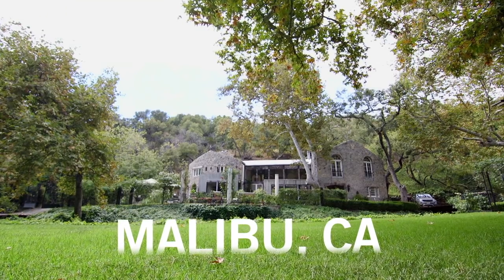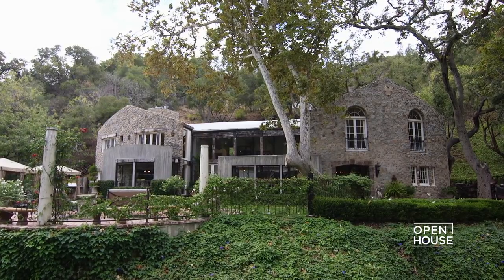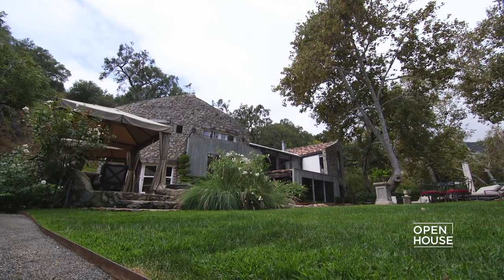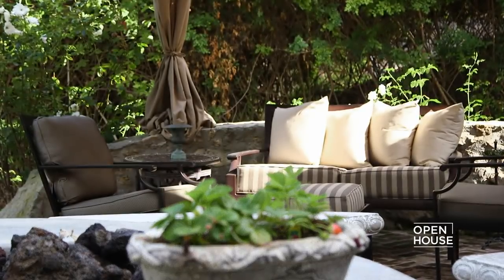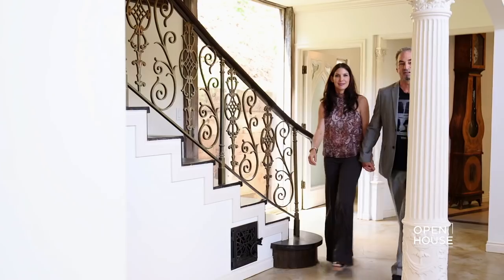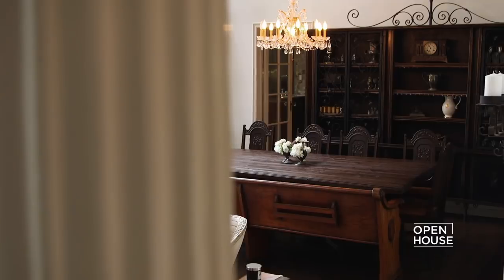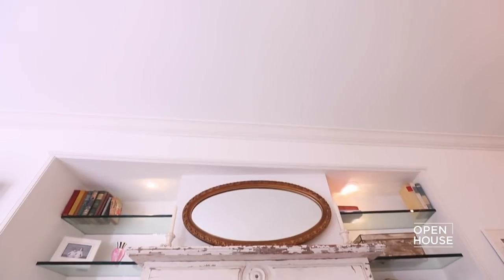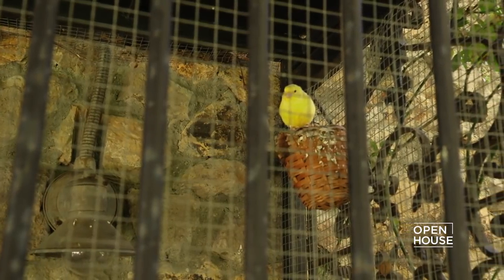Designer Tour: Recycled and Renewed Design in Chateau Zoo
We visit a home in Malibu that's made mostly of salvaged and recycle materials. Owner Kevin Cozen is an architect who specializes in creating modern designs with recycled goods and his interior designer wife, Carolynn Cozen, give us a tour.